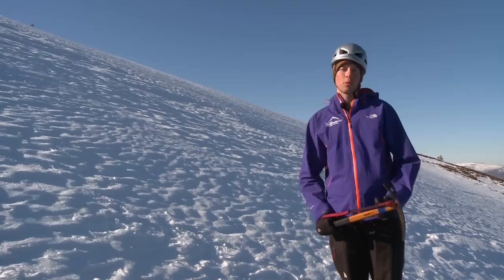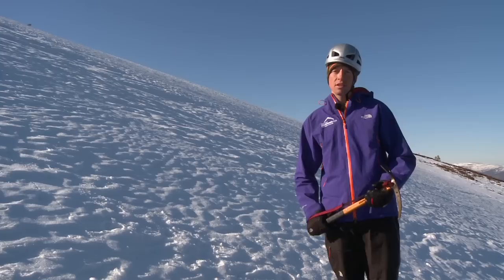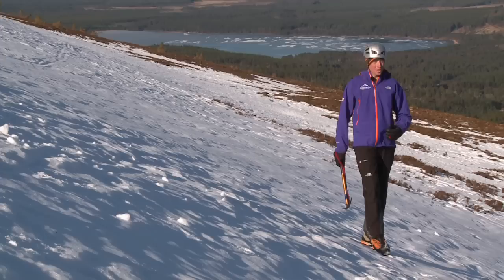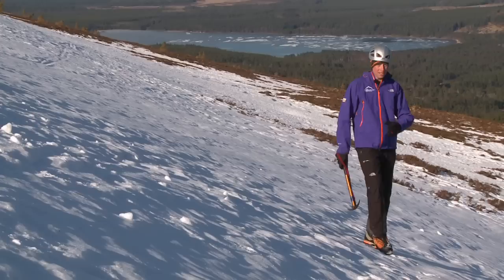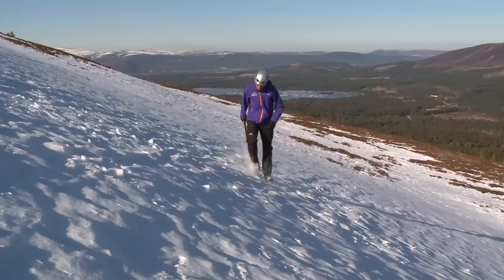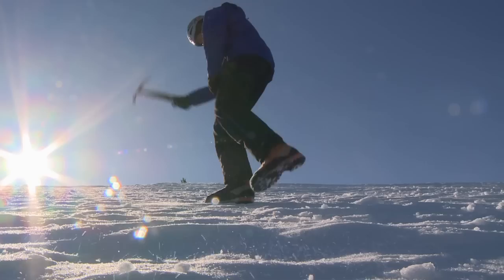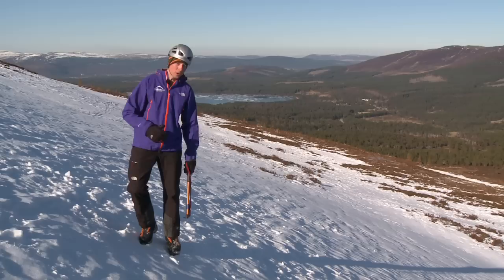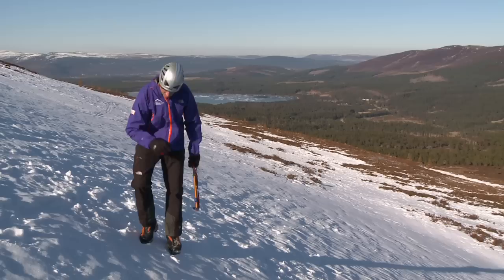Cutting steps in snow and ice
Glenmore Lodge instructor Mark Chaddwick gives somes top tips for cutting steps when travelling in winter without crampons.  Glenmore Lodge offer a range of winter skills courses from December to April, based in the heart of the Cairngorms National Park, Aviemore.